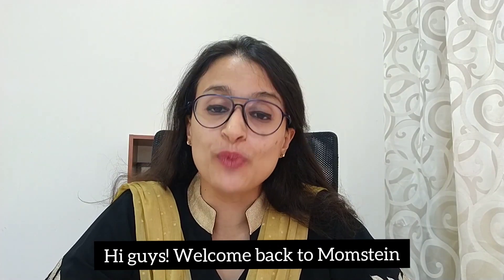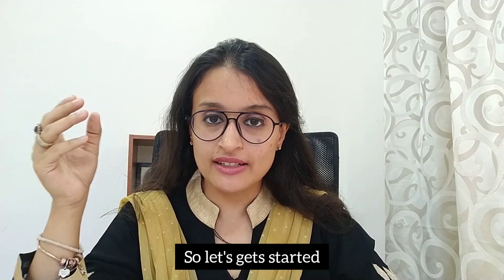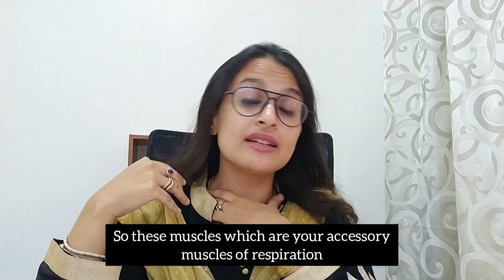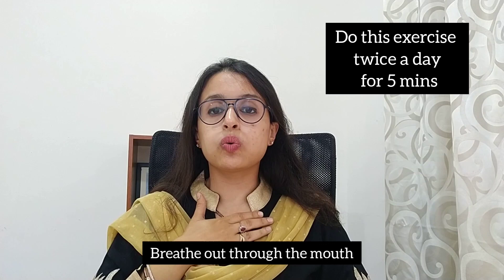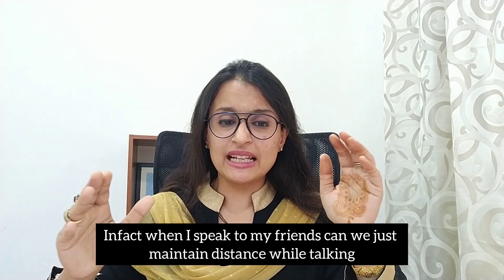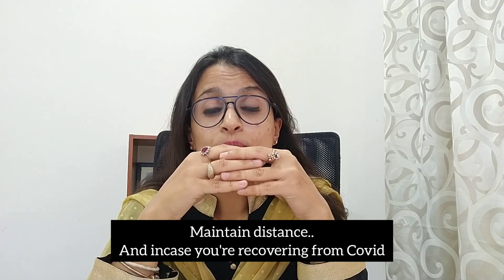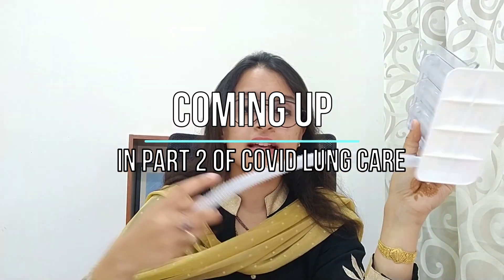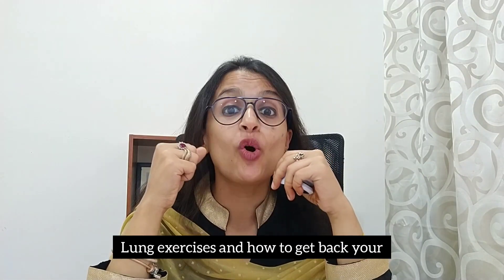Lung Care in Covid Times- Part 1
In today's video I share simple tips to condition your lungs before or after a Covid infection and how to make sure you're breathing right.

(All my fun content from now on goes on insta so be sure to check it out)

You can buy my book Newborns and New Moms

Tech Neck videos

Daily once a day 5 minute no equipment workout